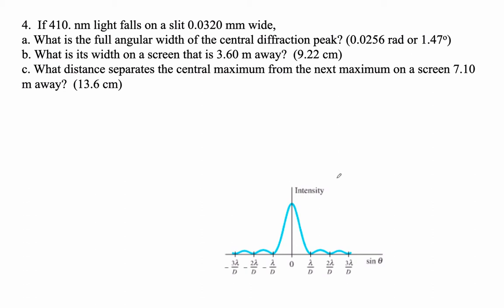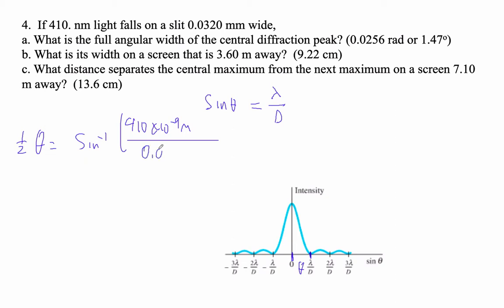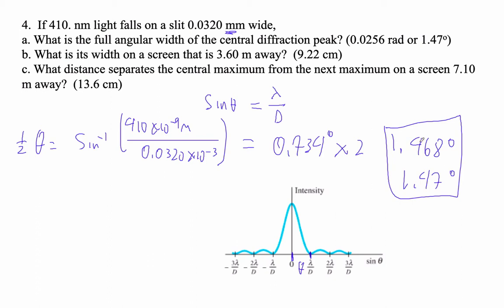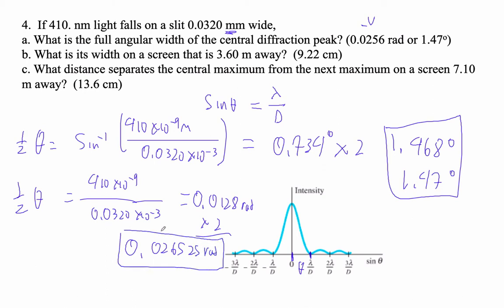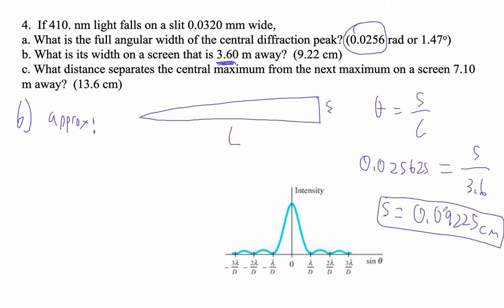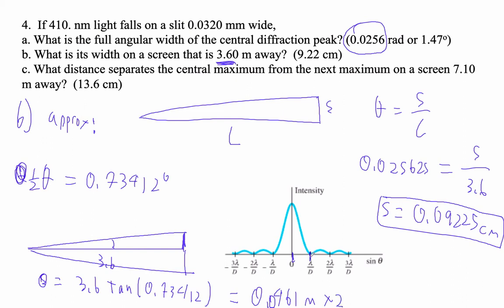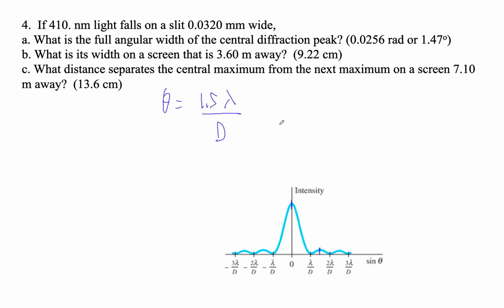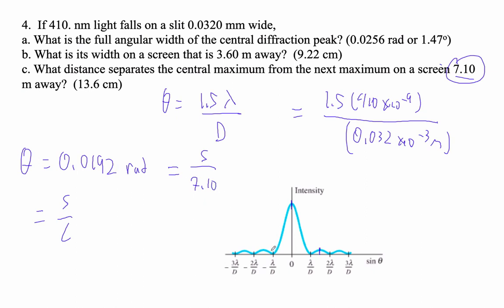HTPIB12 P12 2A #4